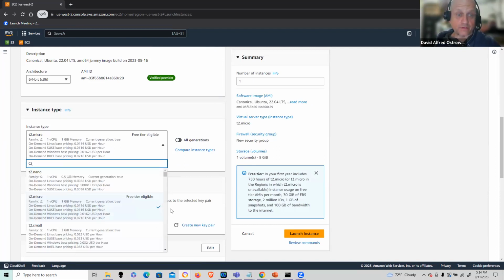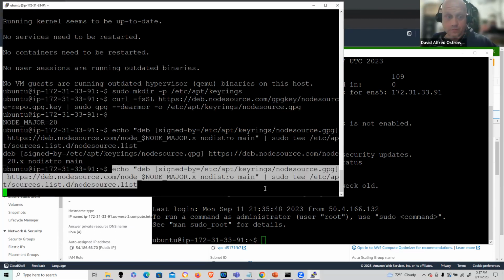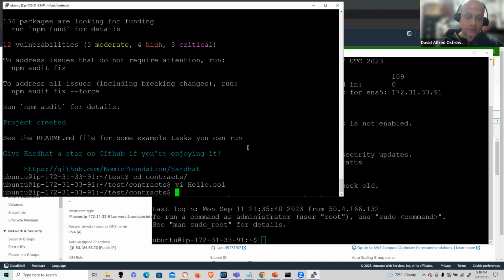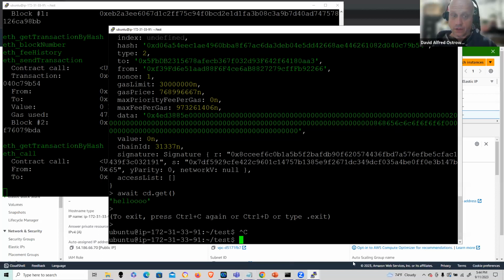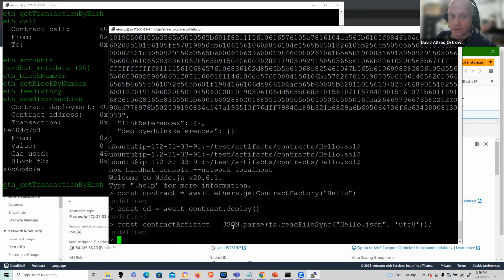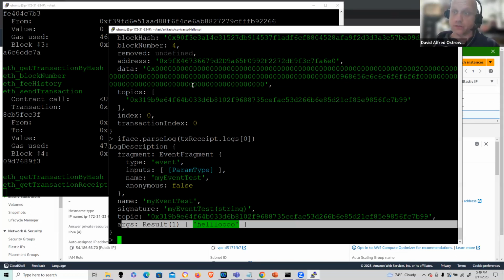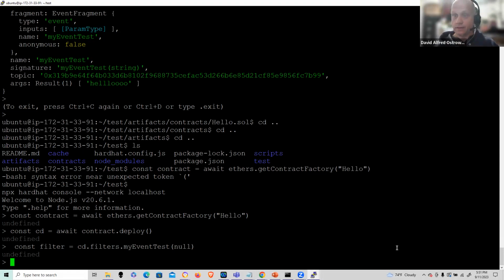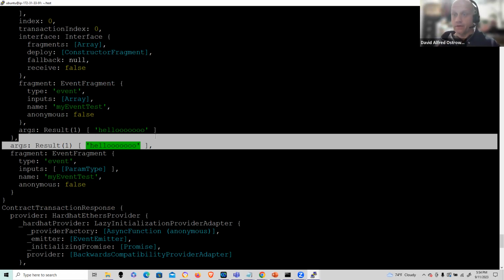Solidity Events: Transaction Log processing, Event Listening from HardHat console on EC2 (update)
A demonstration of reading transaction logs from Solidty as well as a demonstration of listening for events using the on() method in Solidity with the HardHat command console on Amazon EC2.